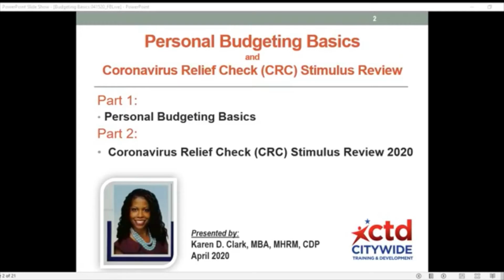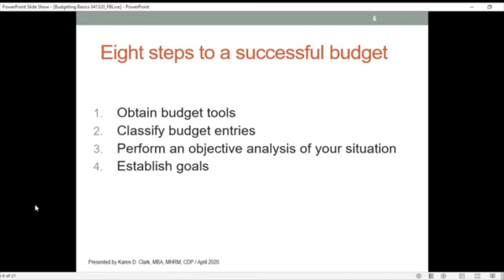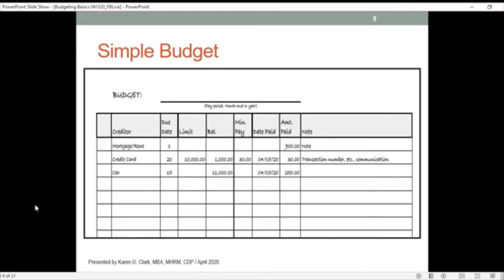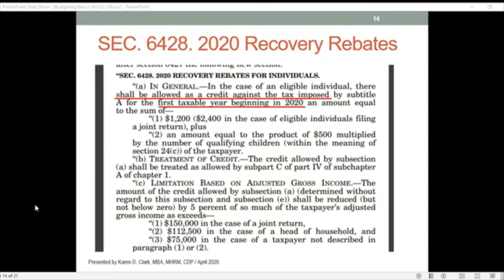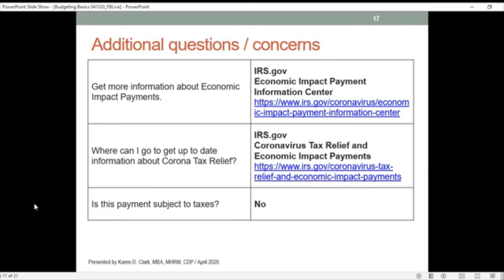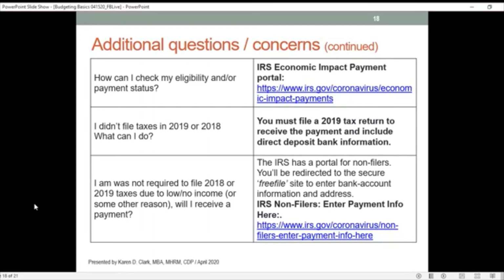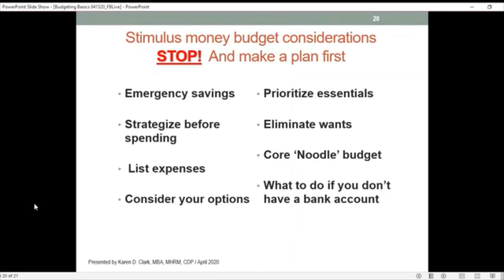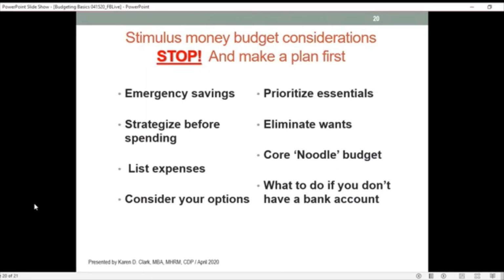Personal Budgeting Tips-What To Do With Your Stimulus Check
With the understanding that most US residents will be receiving a Coronavirus Relief check (CRC), we must ask ourselves a few questions. How much will I receive? How much will I be taxed on? Should I spend it or should I save it? How should I apply it to my personal budget and why is it important? Creating an action plan for your stimulus check will be vital. This session will answer the questions above and also will give you tips to help you make best decisions once you receive your check in the mail. (CRC information subject to change)

Facilitator: Karen Clark
Citywide Training & Development-City of Columbus